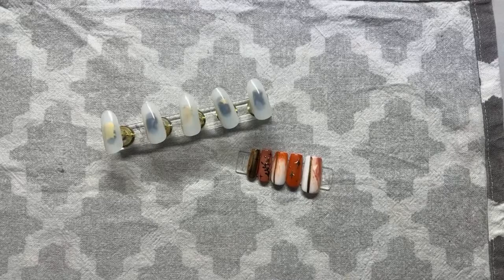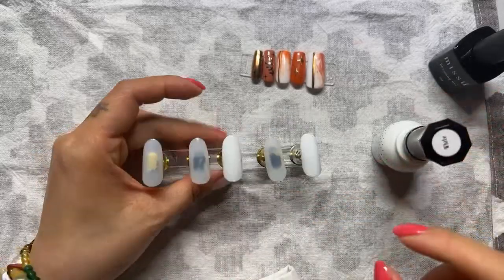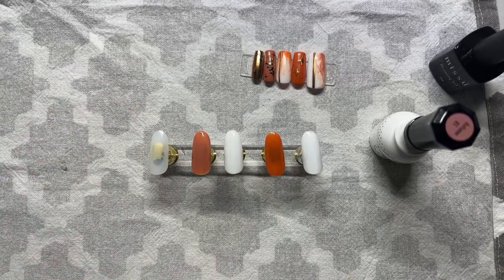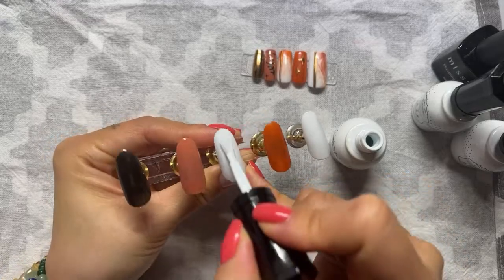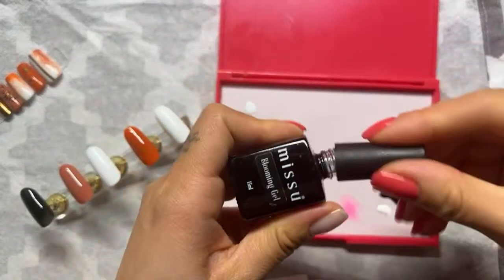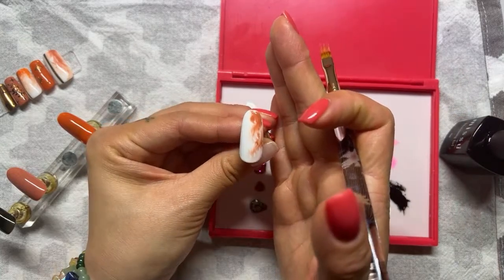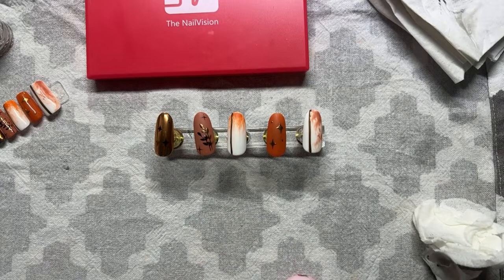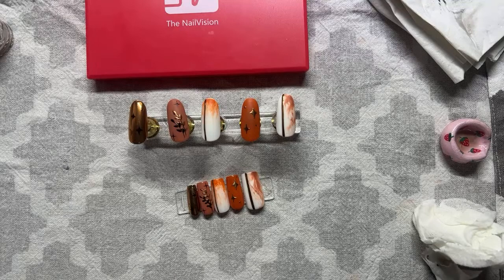Sunday Nail Practice - 24th Sep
Join us LIVE on Sunday at 8pm GMT to practice nails and nail art. Share your work in the MISSU Facebook group using 2023nailgoal to enter our monthly GIVEAWAY 🎁

💌 Join MISSU newsletter for special offers, free online masterclasses, and nail business support